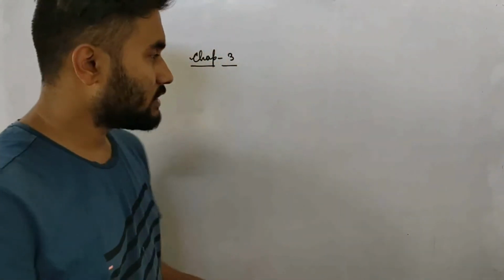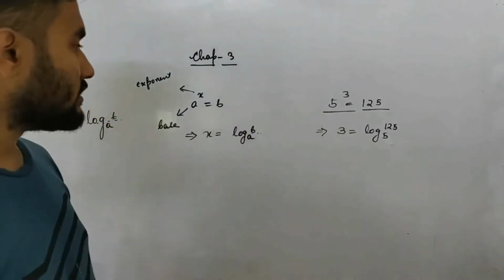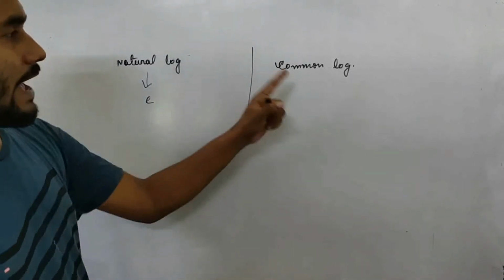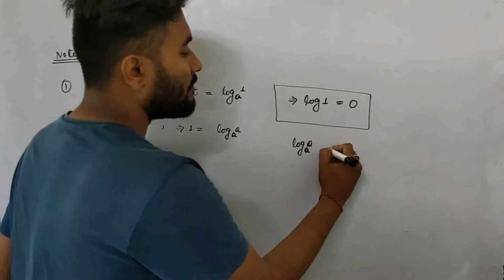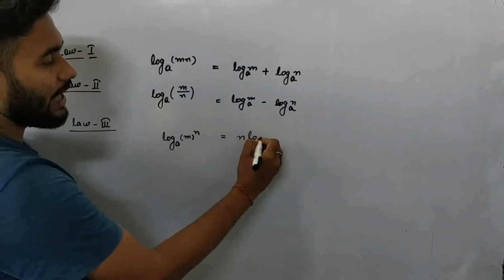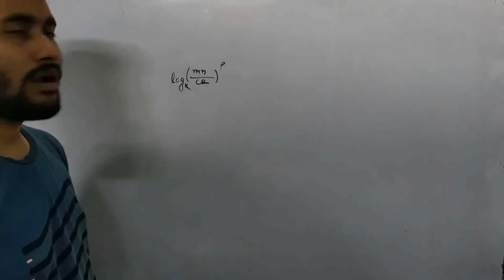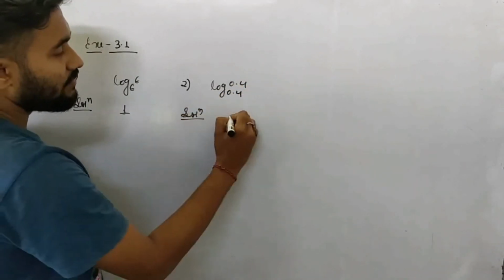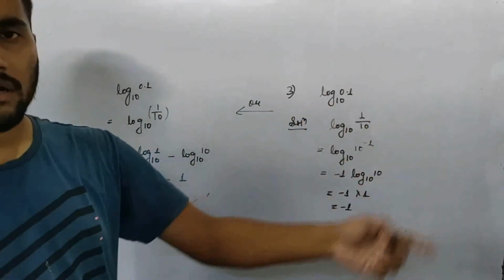Class 9 || Advanced Mathematics || Chapter 3 || Logarithm || Exercise 3.1 || By MathematicsTutor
Hello Everyone,

About this video:

In this video we have discussed about logarithm.
What is logarithm?
What is the use of logarithm in practical life?
And few questions of exercise 3.1 has also been dicussed.